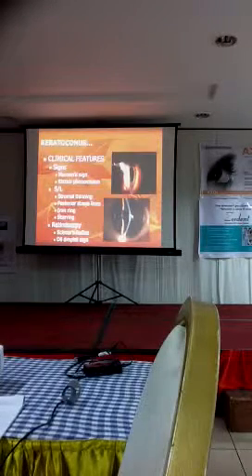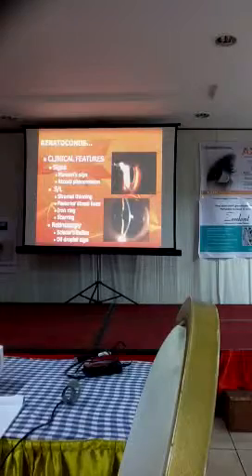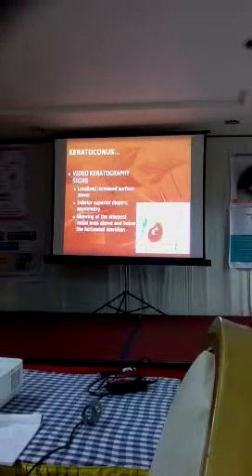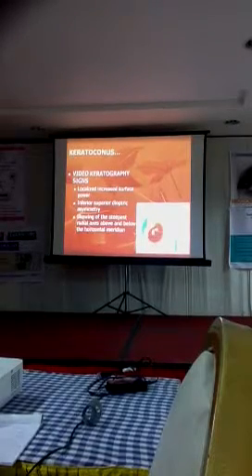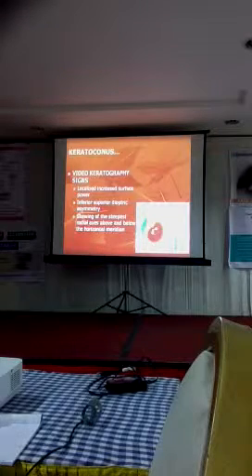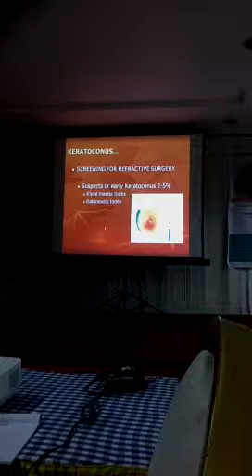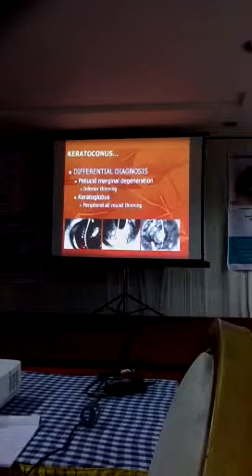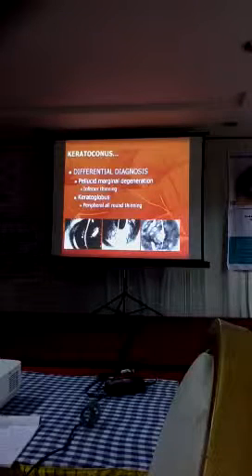Keratoconus Lec.1 Clinical features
Dr. Madhukar Reddy K, Hyderabad at a Lecture In Hotel Ashoka in Hanamkonda, Warangal. (regrets for the poor recording - was done using an iPad2 just placed standing up on a table - was primarily intended for my own review).